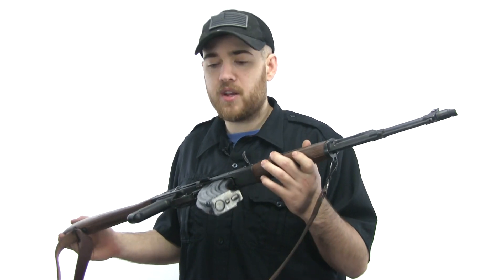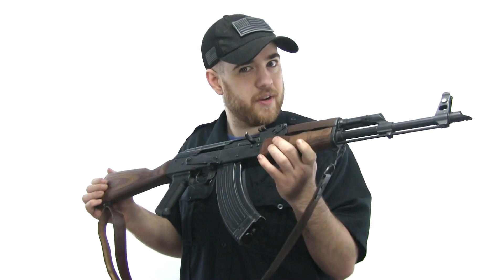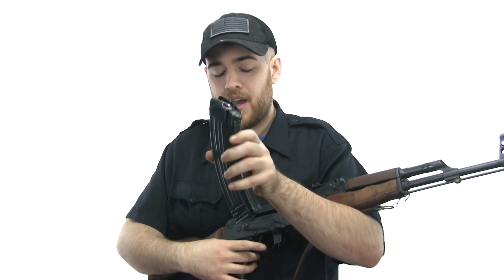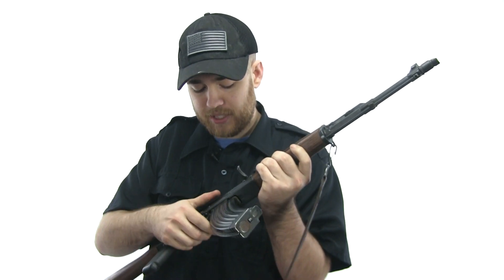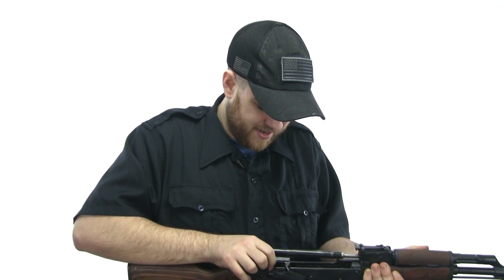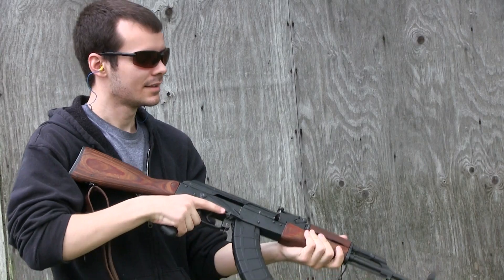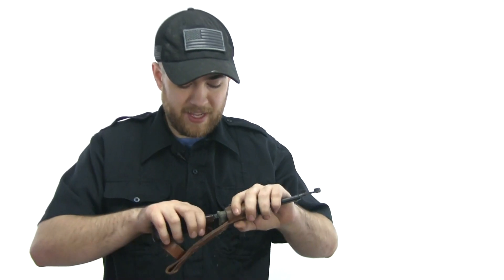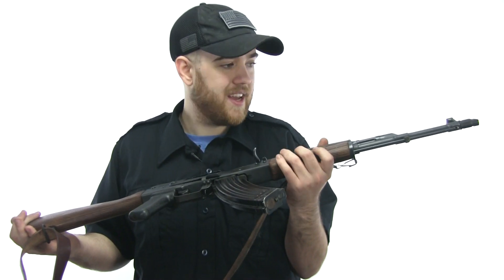Romanian WASR 10/63 AK-47